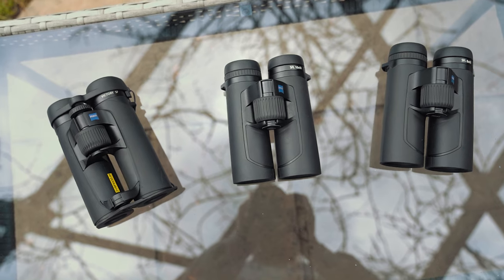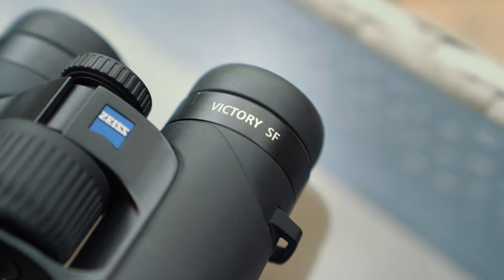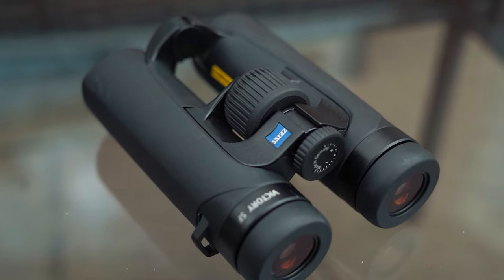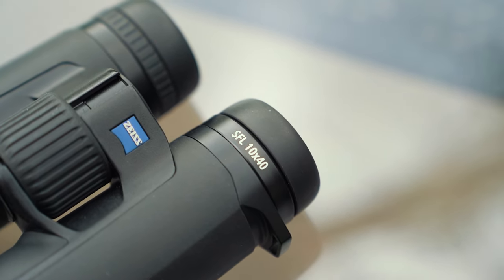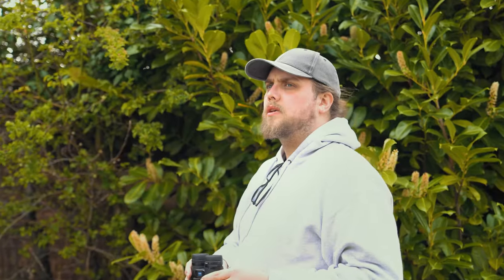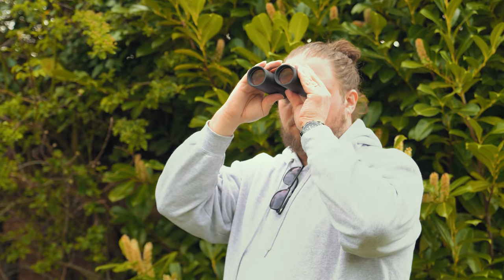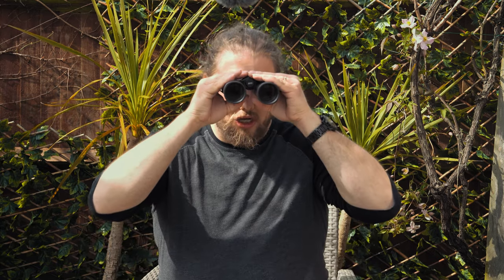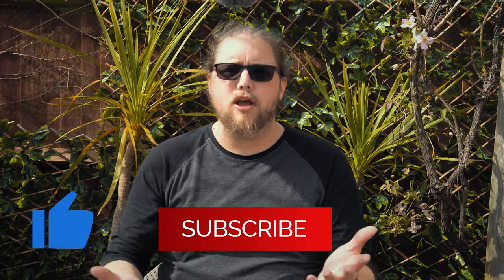Zeiss Binoculars | The Perfect, Lightweight Binoculars?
Let's talk about Zeiss Binoculars, we had some time with the Zeiss SF 32 (8x32) the SFL 10x40 and the SFL 8x40. These are incredibly lightweight with fantastic optical quality.